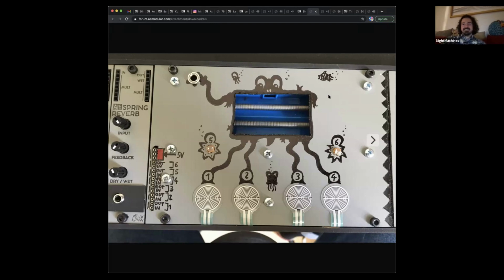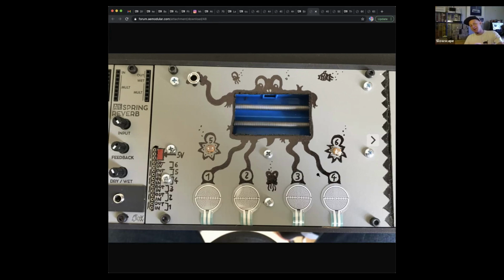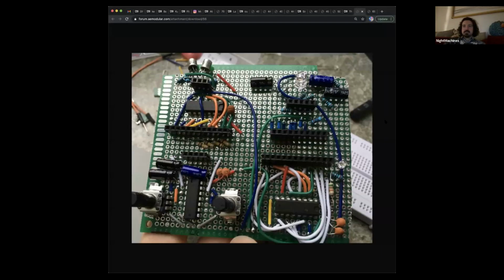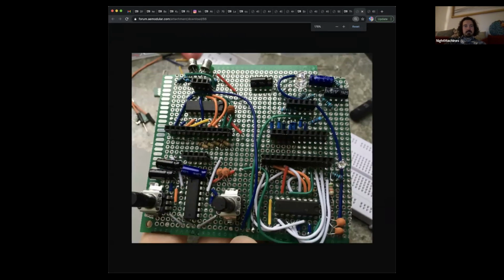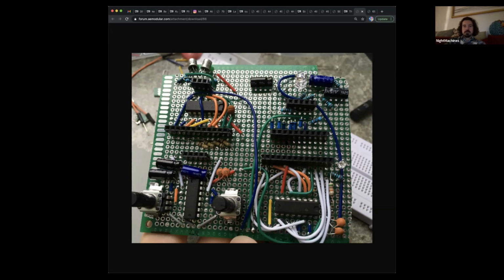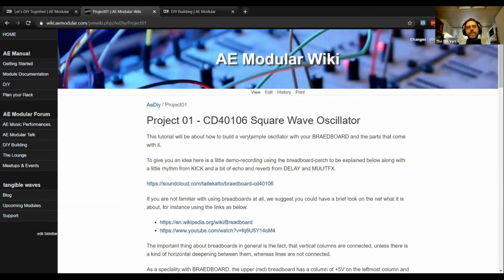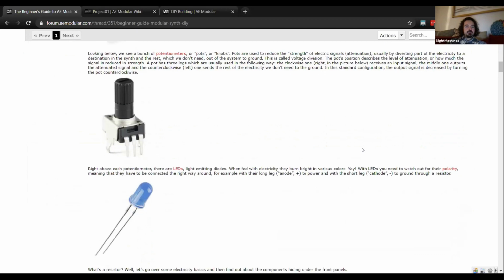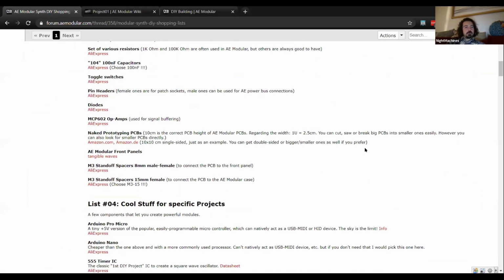AE Modular Synth Podcast #02 // Chat about DIY and Modular Techniques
Timecodes:
00:21 Introduction
02:13 DIY in AE Modular
40:31 Modular Techniques/Patterns

In this second episode of the AE Modular Synth Podcast Felix, Zach and I are chatting about what's currently going on in the DIY community on Discord and the Forum. The second topic is all about our favourite techniques when developing patches, or what I would call: Modular Patterns.

Unfortunately I again missed the "gallery" setting on the Zoom recording, so you'll see each of us as we speak in turn, but I hope that we'll finally get it right in the next episode.

Thanks very much for Moruial and his partner for making the awesome intro jingle and to Felix and Zach for participating!

In the techniques section Zach mentions his technique of "side chaining" and he has made this video where he's explaining it in great detail:

All my videos, Instagram posts and Soundcloud clips are also available from my